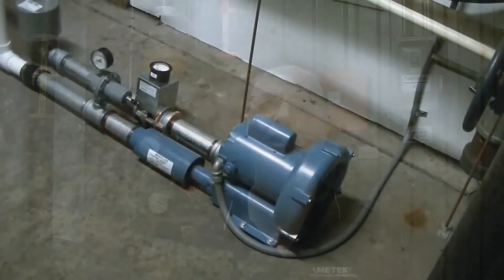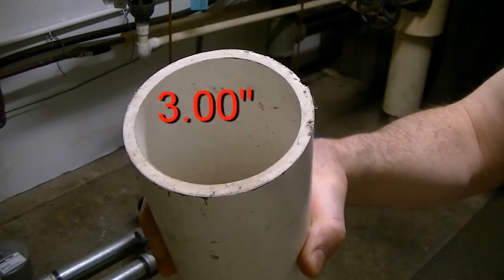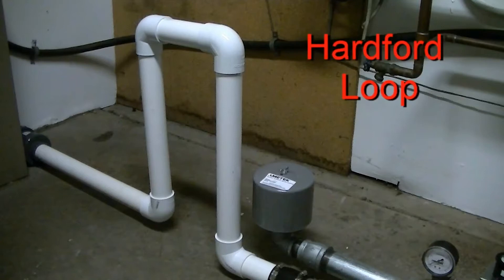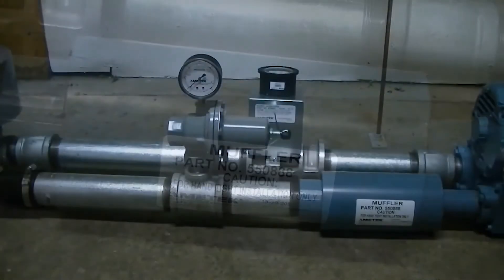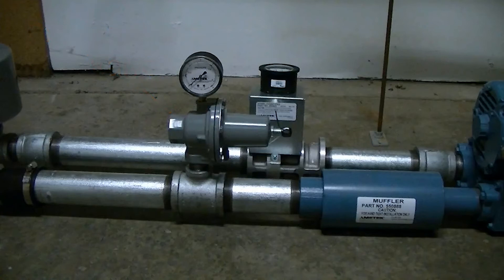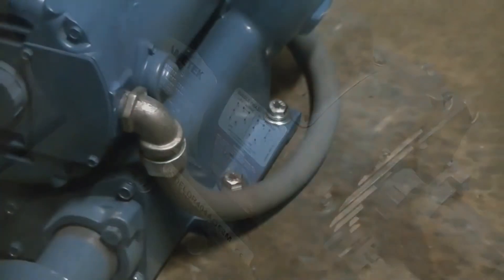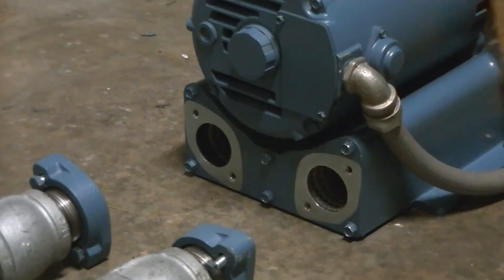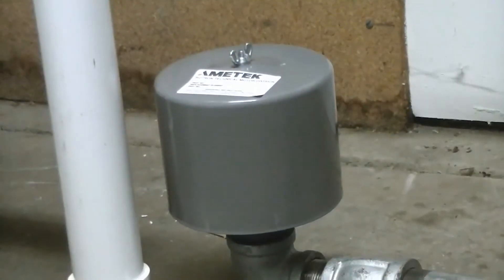Hot in the hottub! How to install a blower motor for a safe bubbly spa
In this video from AMETEK Precision Moton Control, engineer Patrick Melick — of the Dynamic Fluid Solutions Group — explains how to install a blower in a spa. Patrick shows a typical installation with components, starting with the airline to the spa. (Shown in this video is a setup that uses a ROTRON Regenerative Blower.) Here are some tips explained in more detail in the video:

The airline should be at least two inches in diameter … or if it’s more than 50 feet long, it should be three inches in diameter.

As with all plumbing, keep bends to a minimum! However, include a Hartford loop that’s at least 12 inches above the blower. That will protect the electrical component from getting flooded with water.
Install a low-pressure check valve at the output.

Put a muffler on the output flange to make the spa or hottub bubbler quieter. Also use metal pipe (with the geometry and length as Patrick explains) with a pressure-relief valve and a gage.
Mount the blower to the floor and wire it according to the directions on the blower’s barrel.

Make sure that the blower is moving in the right direction by covering the outlet with a stick or large piece of cardboard, and feel for air movement. “Due to different phasing across the country, air may be coming out of what’s normally the inlet side,” says Melick. Switch wires 5 and 8 to solve the problem … easy.

With a few final steps to bolt the blower to the circuit, you’re ready to add bubbles to your spa!

AMETEK ROTRON® line of regenerative blowers are designed based on the regenerative principle. The impeller blades passing the inlet port of the blower draw air or other gasses into the blower. The impeller blades then, by centrifugal action, accelerate the air outward and forward. Here the “regenerative” principle takes effect as the air is turned back by the annular shaped housing to the base of the following blades where it is again hurled outward. Each “regeneration” imparts more pressure to the air. When the air reaches the stripper section at the outlet (the stripper is the part of the blower located between the inlet and the outlet in which the annulus is reduced in size to fit closely to the sides and tips of the impeller blades) the air is “stripped” from the impeller and diverted out of the blower. The pressures or vacuums generated by the one or two spinning, non-contacting, oil-free impellers are equal to those obtained by many larger multi-stage or positive displacement blowers.

Regenerative blowers are available in many configurations designed to meet specific applications.